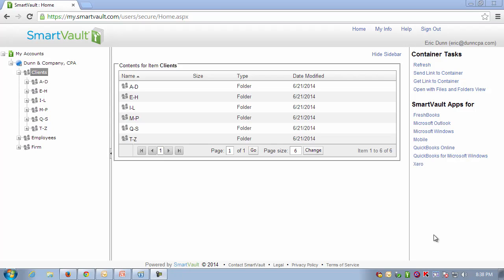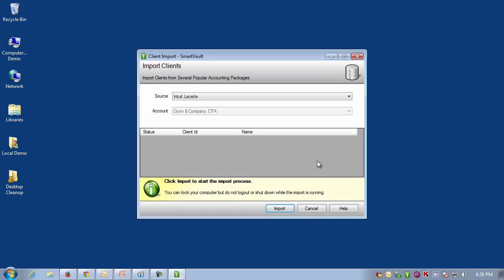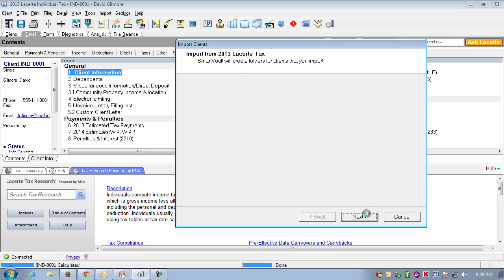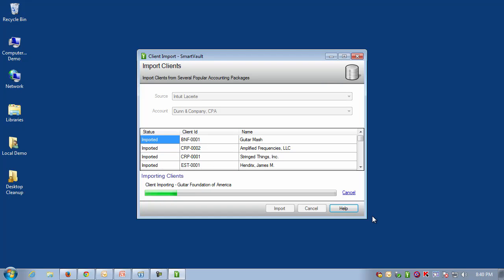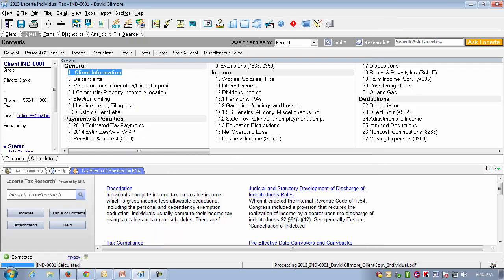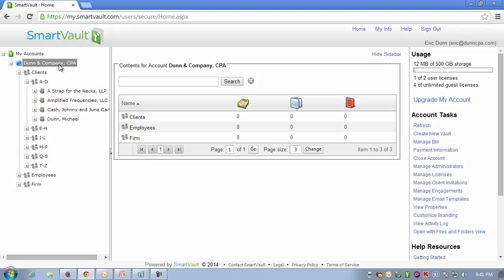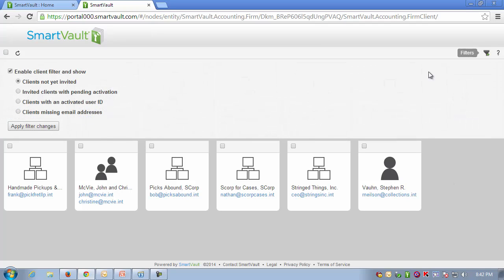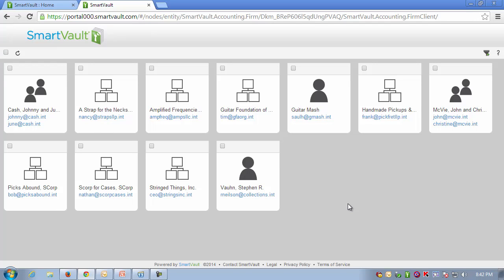Importing clients from Lacerte or ProSeries to SmartVault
This tutorial shows how to import your clients into SmartVault from Intuit's Lacerte or ProSeries tax software. Including showing you how to invite your clients from the SmartVault portal after importing them.